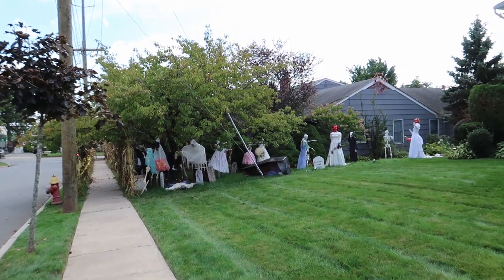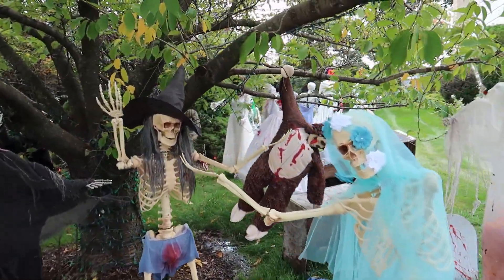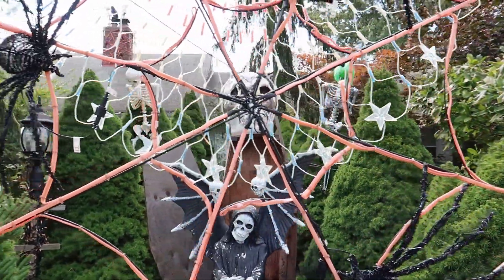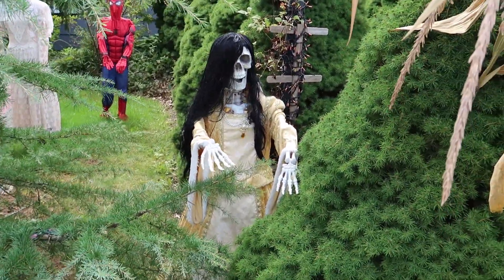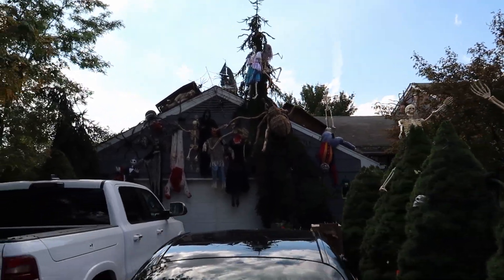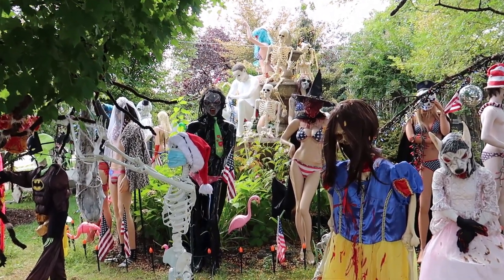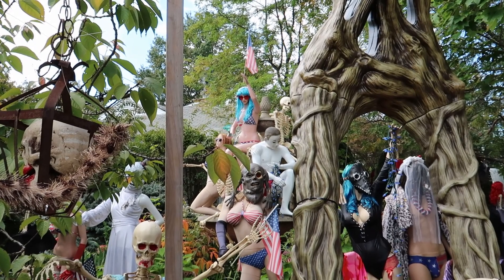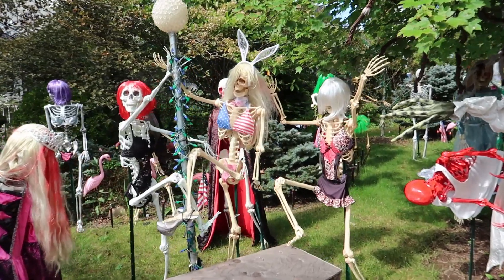This House has the Craziest Halloween Decorations I have ever seen!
This house in North New Jersey has Halloween decorations so wild, that the neighbors complain!
Join me as I take you on a tour of this incredible front yard display.